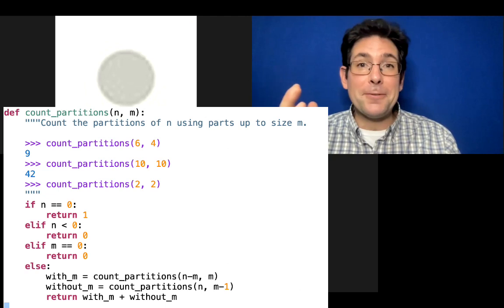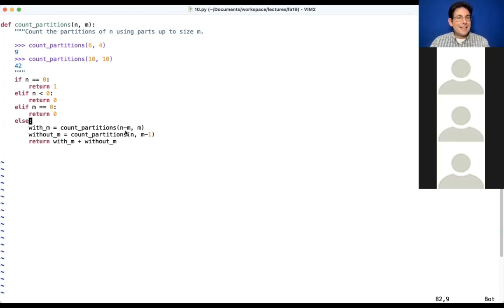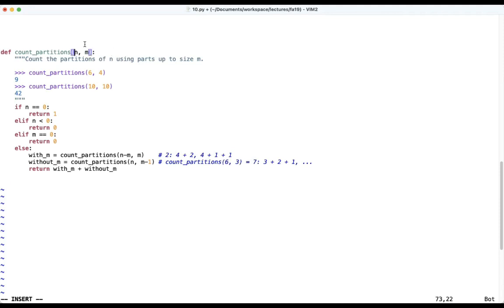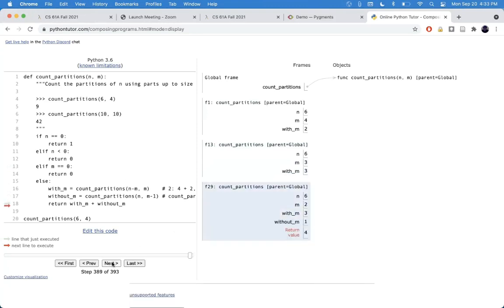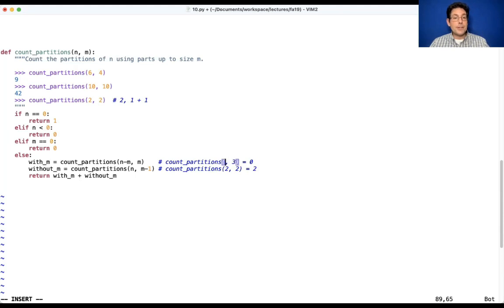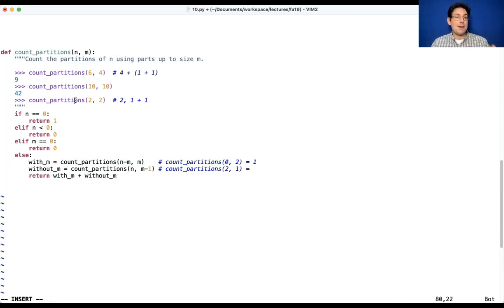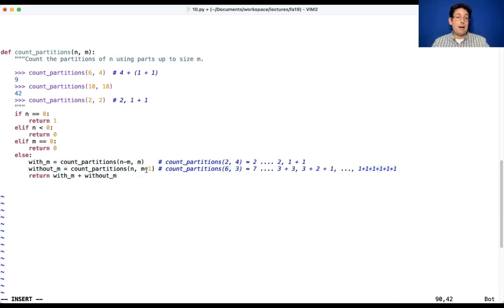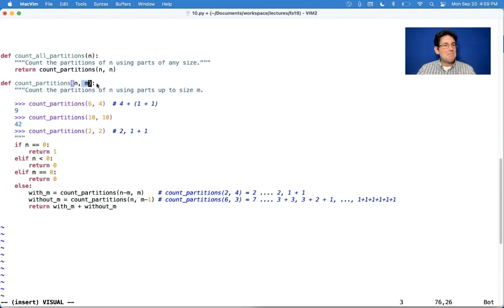61A Fall 2021 9/20/21 Office Hours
00:00 How do you trace a recursive function?
05:44 How do you get the base cases right for count_partitions
09:34 How does count_partitions keep track of intermediate values?
15:59 How do you come up with the base cases for count_parititions? (version 2)
19:09 How do you come up with the recursive case for count_partitions?
25:06 How does the n==0 base case correspond to the count_partitions(n, m-1) recursive case in count_partitions?
27:08 How does count_coins related to count_partitions?